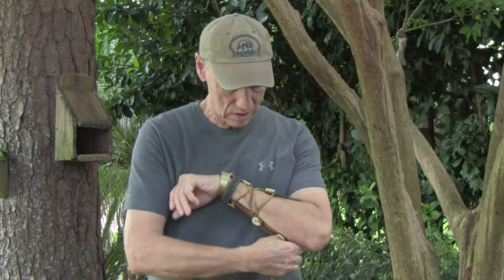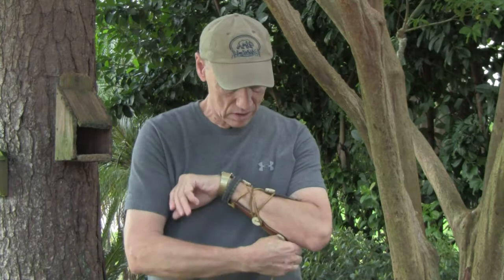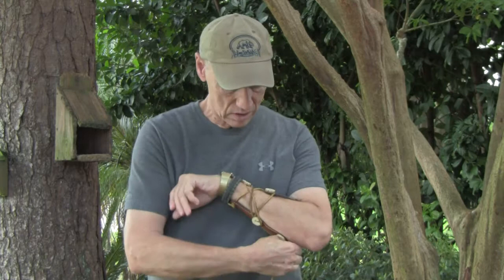Armguard demo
A short demo of my armguard and how it's used. The armguard was made by Art Vincent about 8 years ago